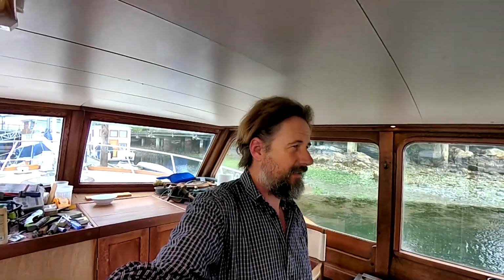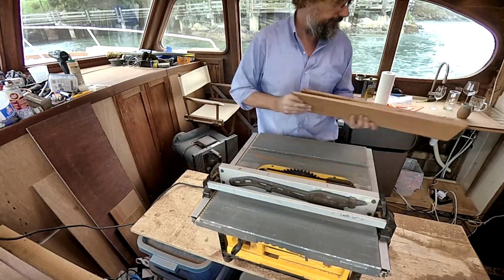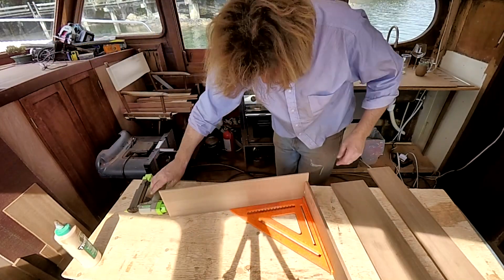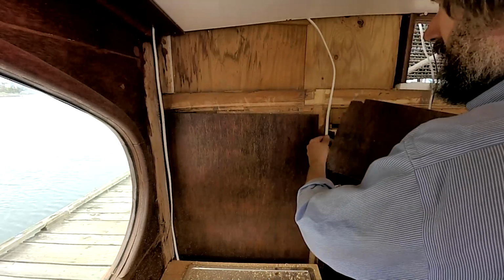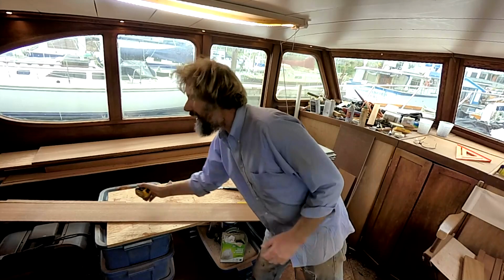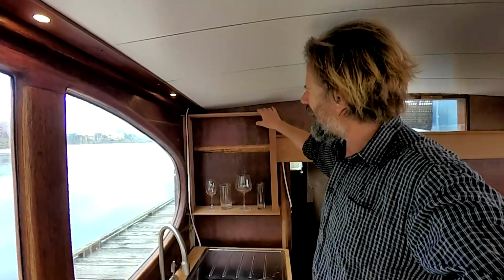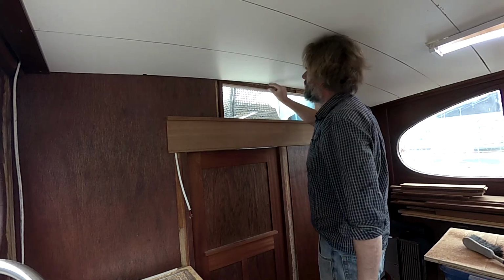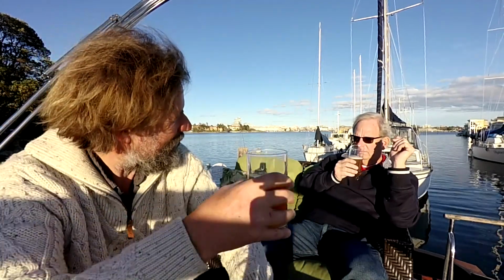Ep 107 - More bulkhead work and a glassware cabinet - Moving aboard a boat - Boat Refit #108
This week I carry on with the bulkhead refurbishment and add a glassware cabinet in the ongoing refit of the classic wooden motor cruiser MV Geordie.

Every week I'll also introduce a beer of the week, sharing some of my favorite, and not so favorite beers.
This week's beer of the week is Blue Bridge from Spinnaker's brewpub, Victoria BC.

Stain recipe is 4 parts Sedona Red and one part Red Mahogany.
Both are Minwax stains.